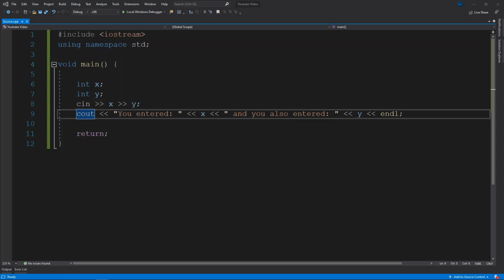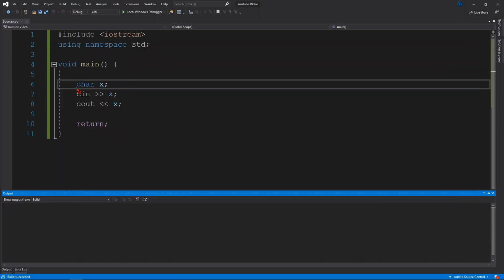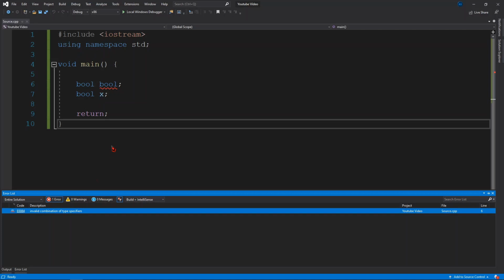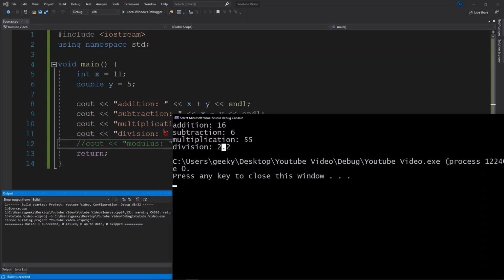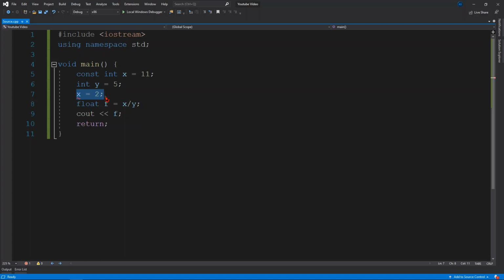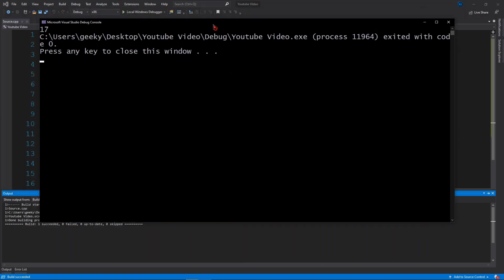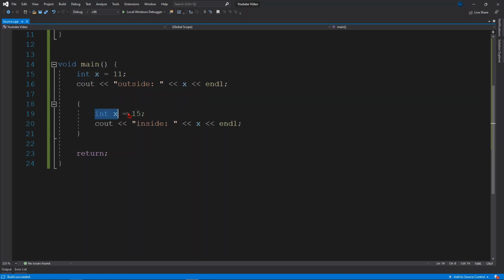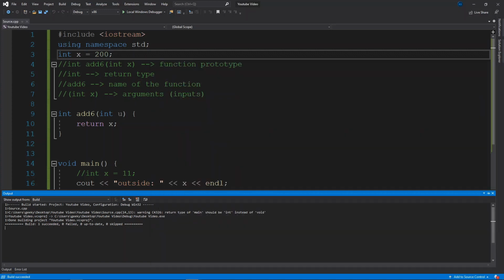C++ Programming for Algorithms #3 - Variables and Functions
Learn about creating different types of variables and functions in C++!